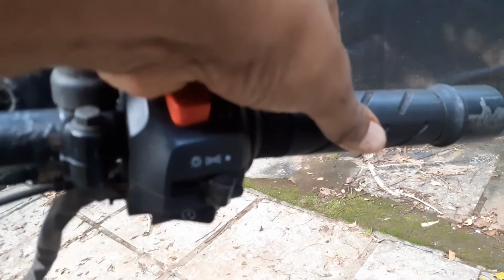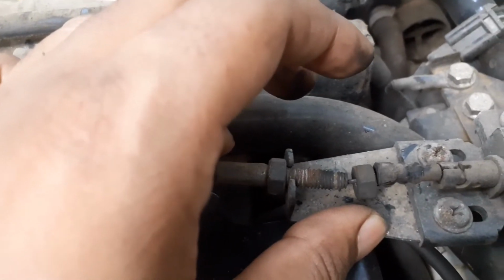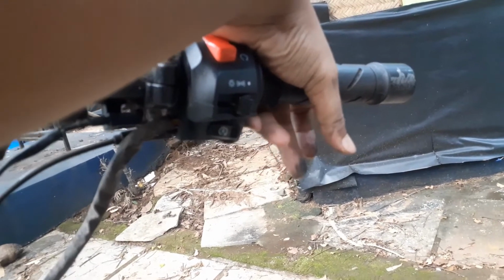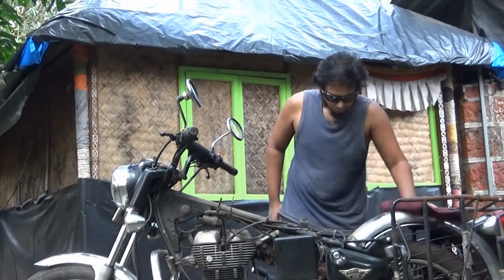Self service at home-How to fix minor Throttle cable problems of Royal Enfield Bullet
Here's a fast and simple way to adjust the motorcycle throttle free play, which is not only important for a comfortable ride but for responsive throttling too.

Hit Like if liked it or hit Dislike if you didn't but do comment what you didn't like so I can improve.